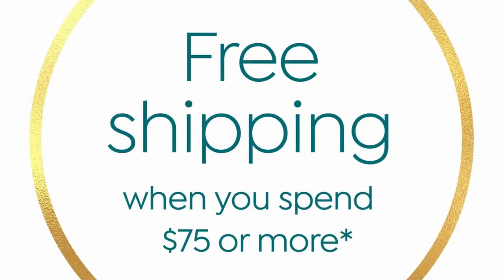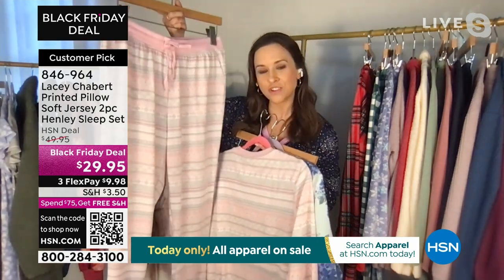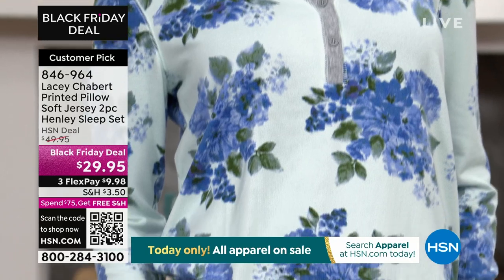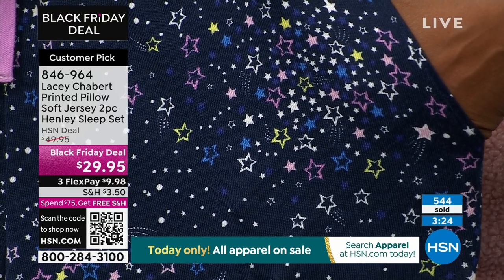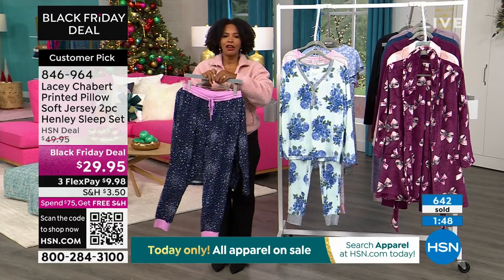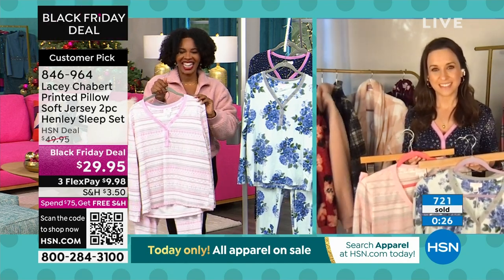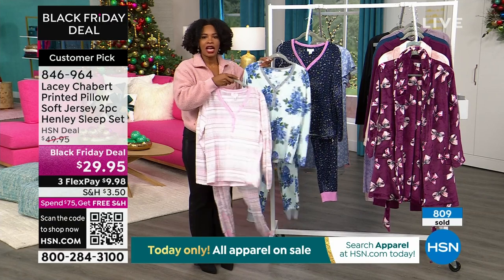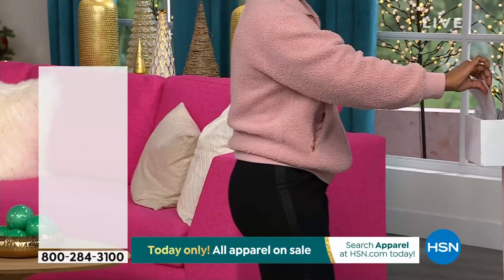Lacey Chabert 2piece Printed Pillow Soft Jersey Henley S...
Lacey Chabert 2piece Printed Pillow Soft Jersey Henley Sleep Set
Whether working from home or enjoying a day off, this cozychic lounge set provides comfort and warmth for any season.